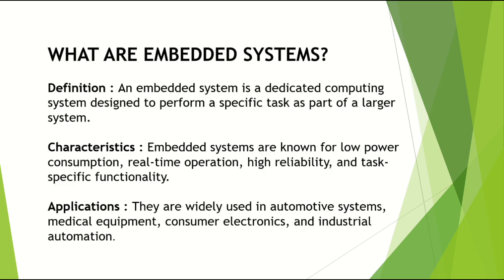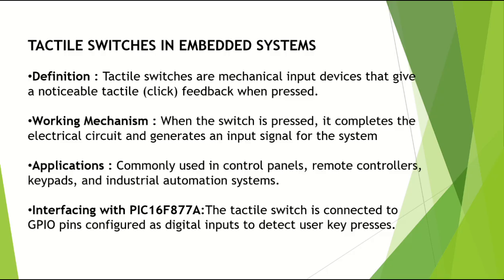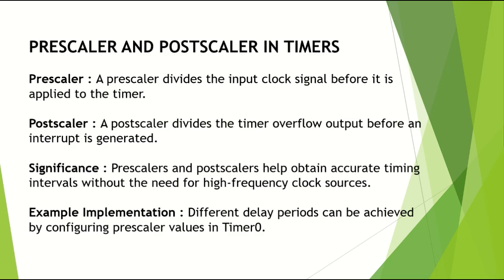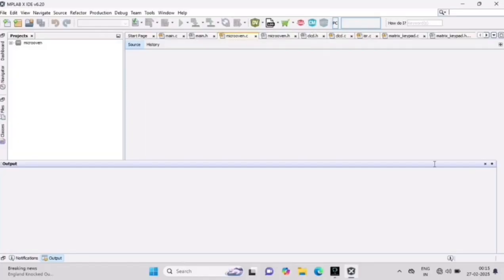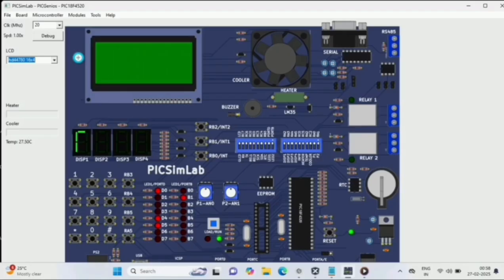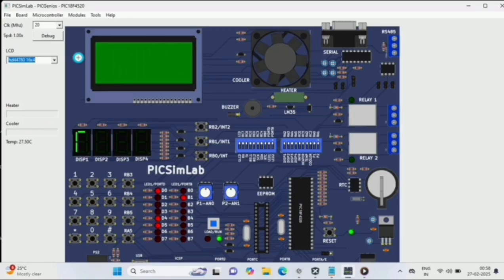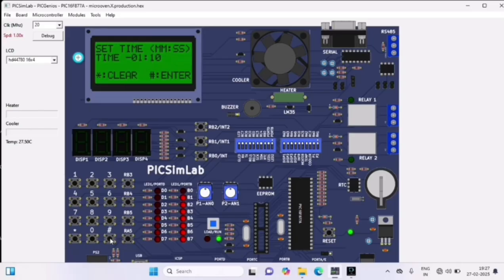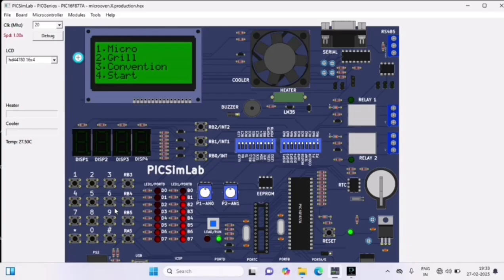Emertxe Internship in Embedded System